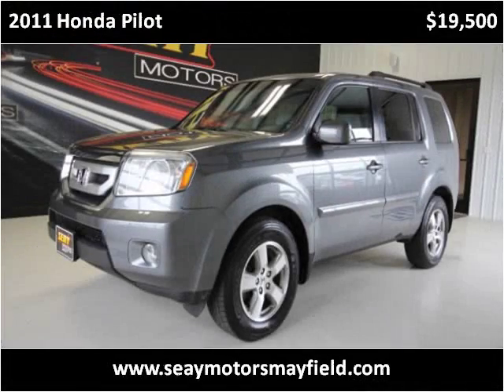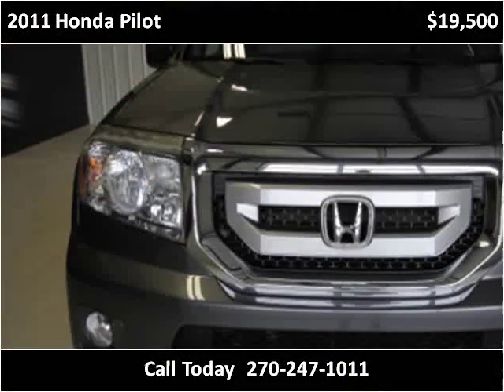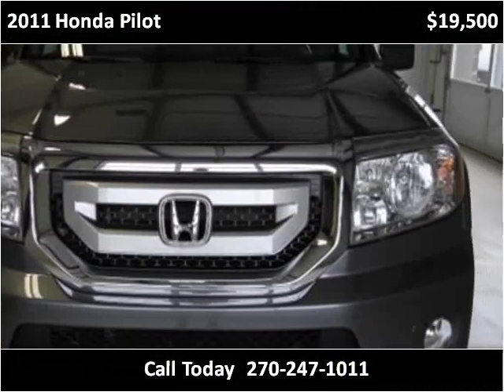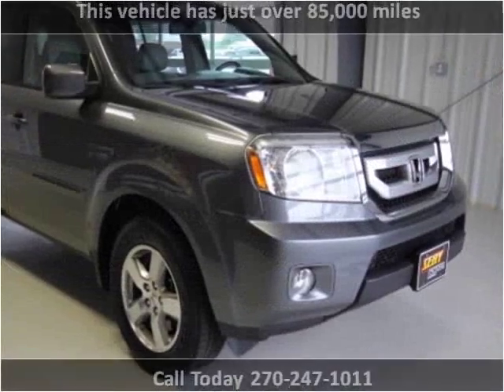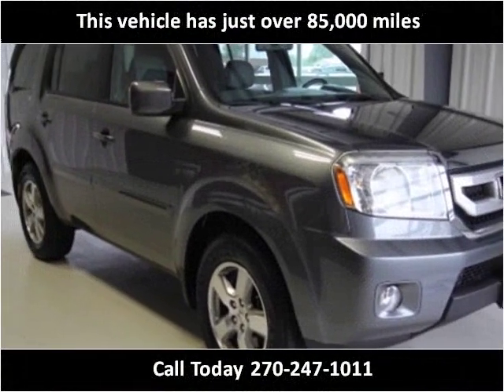2011 Honda Pilot Used Cars Mayfield KY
This 2011 Honda Pilot is available from Seay Motors - Mayfield.